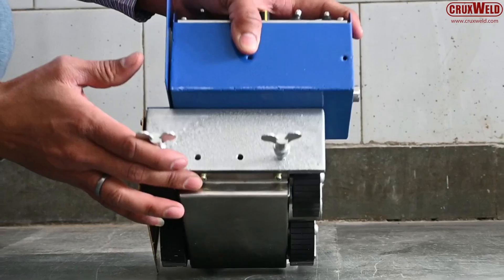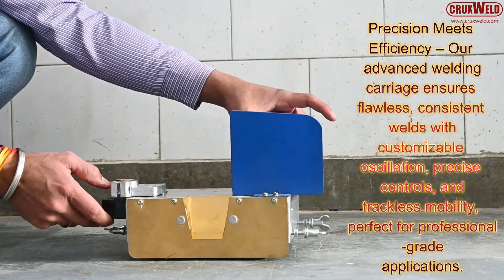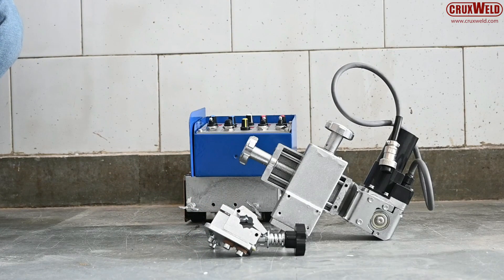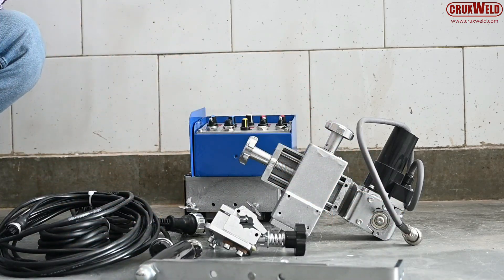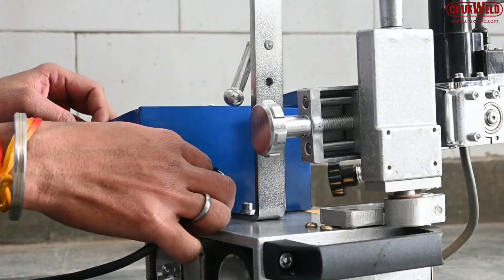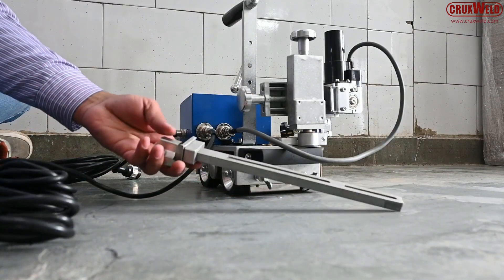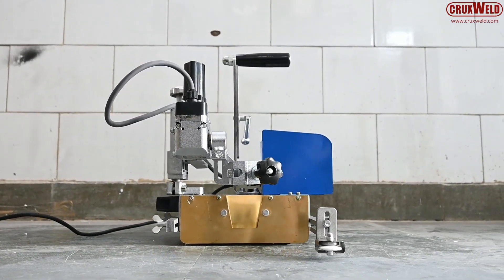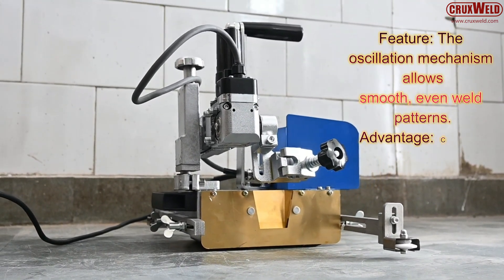Dynex 5M Welding Carriage | Trackless Oscillation Welding Machine | Zigzag, Weaving & Circular Welds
📞 Call / WhatsApp Now:
Instant Enquiry • Quick Response

Dynex 5M Welding Carriage delivers high-quality, consistent welds with automatic oscillation and trackless mobility, eliminating the need for rails or tracks.
It features digital speed & angle display, adjustable swing speed, precise oscillation control (±0.1 mm), and an inductive auto-stop mechanism for efficient operation.

Key Features:
 • Trackless welding carriage – no rails required
 • Multiple welding patterns: Linear, Zigzag, Triangular, Circular & Weaving
 • Automatic oscillation with adjustable swing speed & angle
 • Digital control panel with detachable remote control
 • Magnetic stability for smooth movement on steel surfaces
 • Auto-stop mechanism at weld end
 • Suitable for fillet, vertical, horizontal & multi-position welding

Applications:
 • Tank fabrication
 • Steel beams & stiffened plates
 • Shipbuilding & bridge fabrication
 • Petrochemical & heavy engineering industries